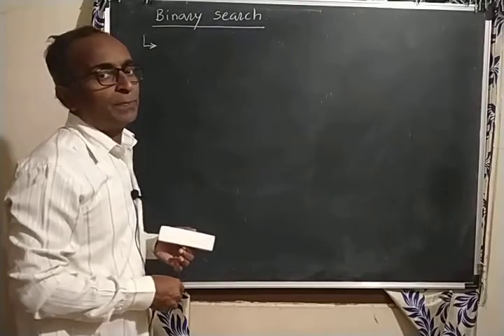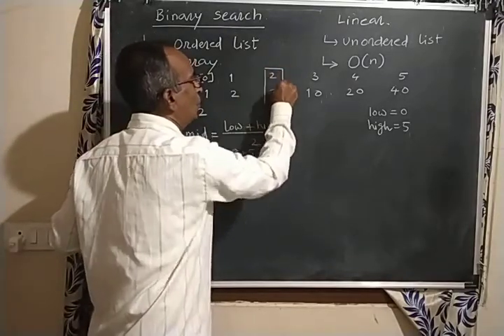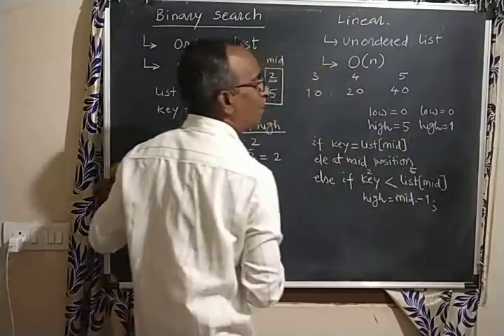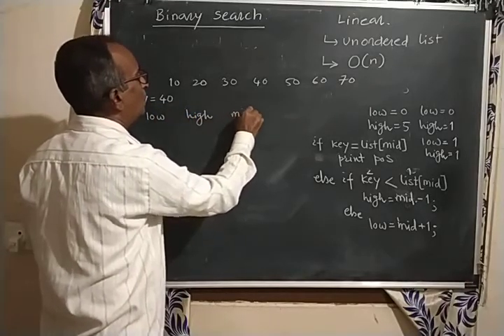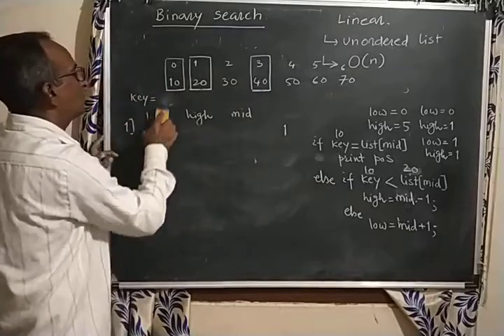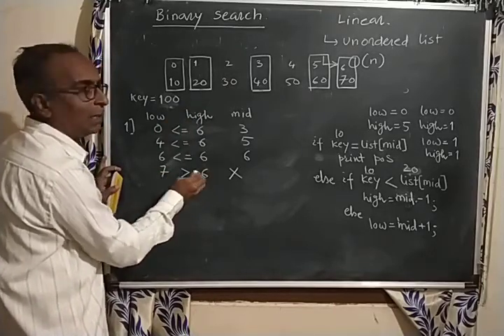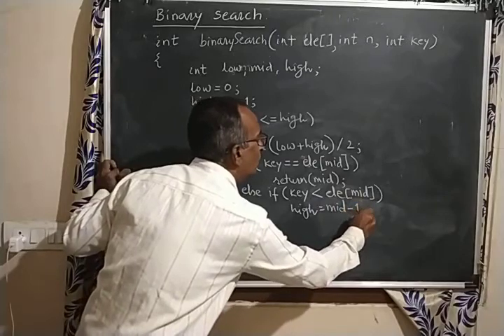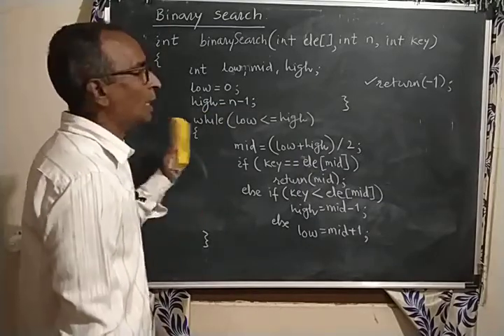PPS- UNIT 5- Binary search- Function binarySearch() in C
Searching operations- Linear and binary search- what is binary search? Explanation with example. Implementation of binary search in C...